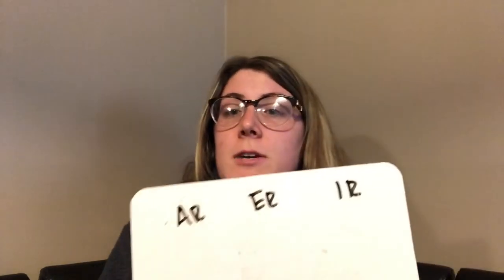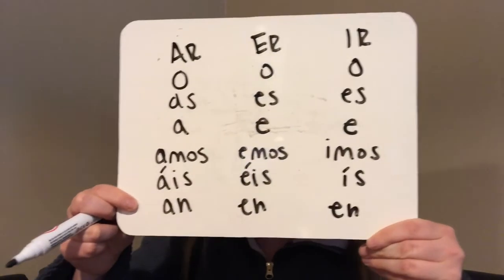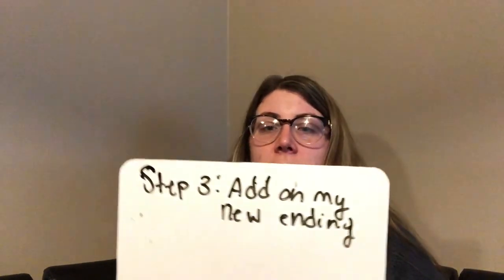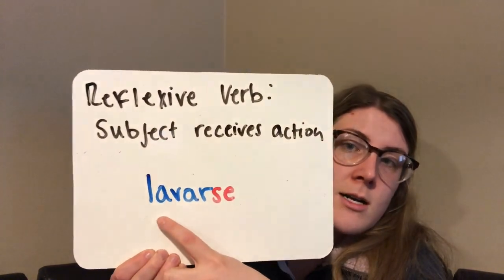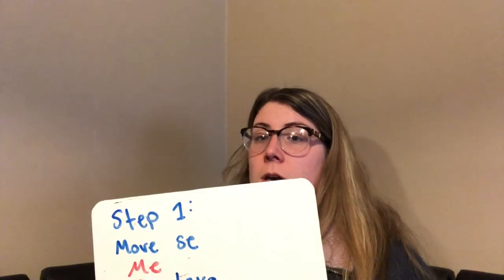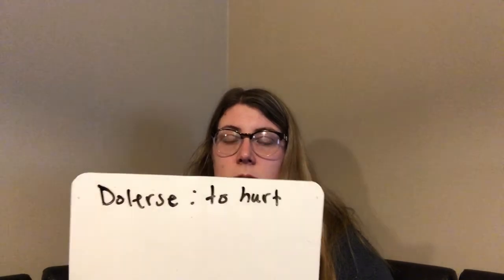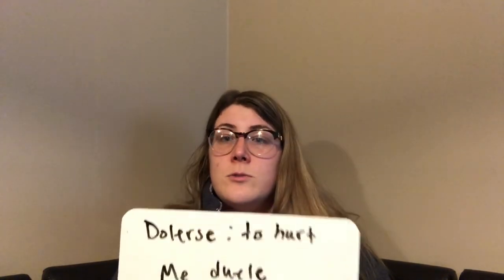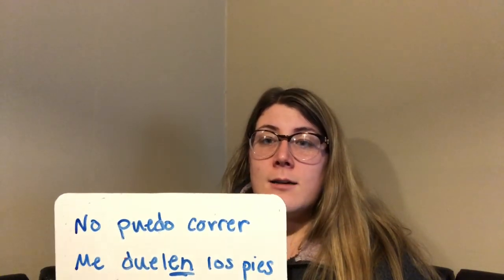Reflexive Verb Review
In this video we will review how to conjugate reflexive verbs